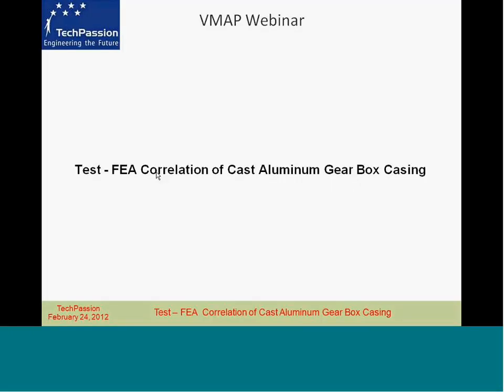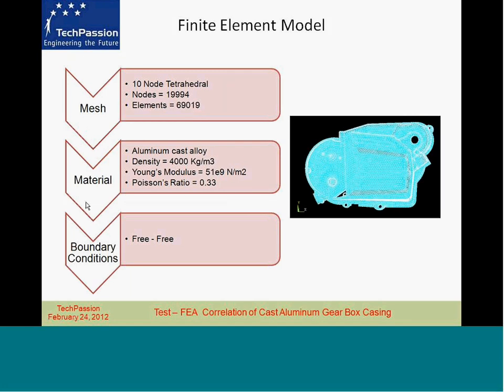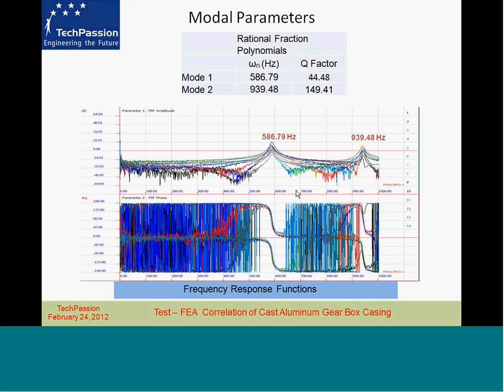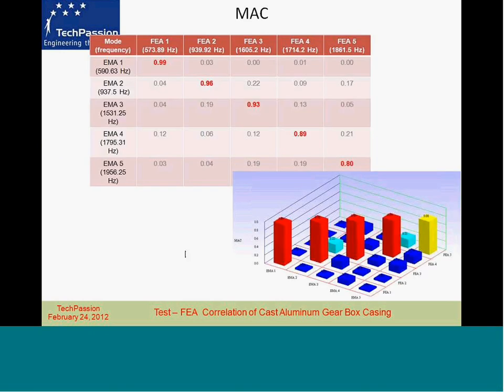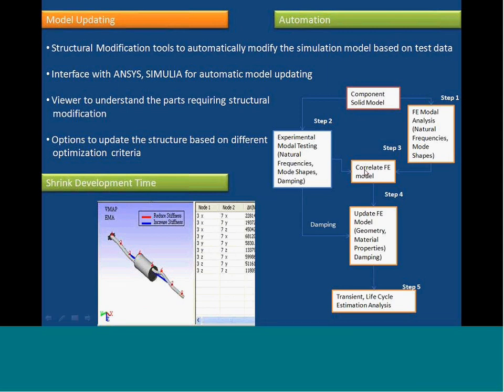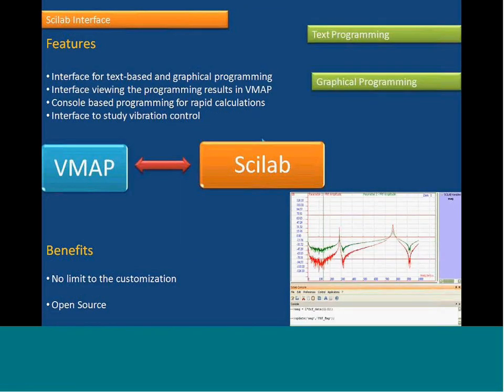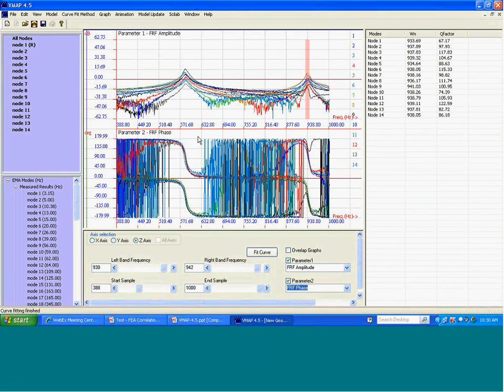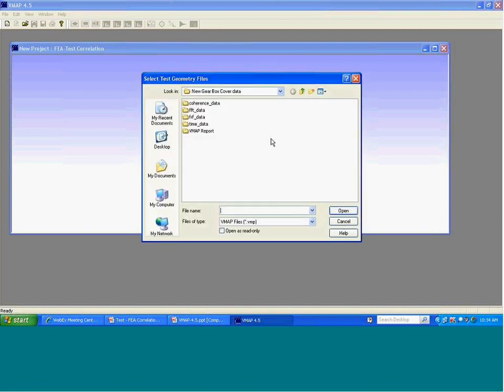Webinar - Test - FEA Correlation of Cast Aluminum Gear Box Casing